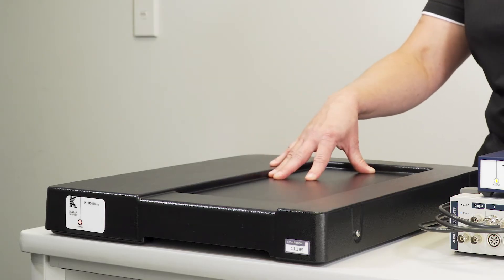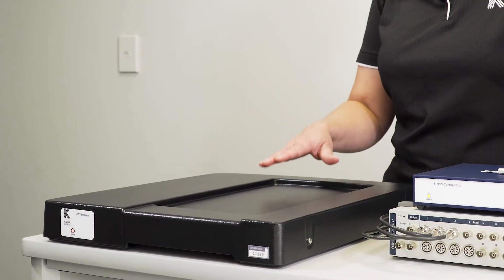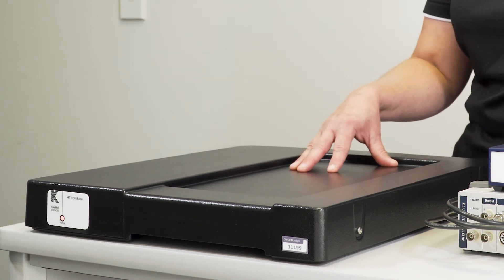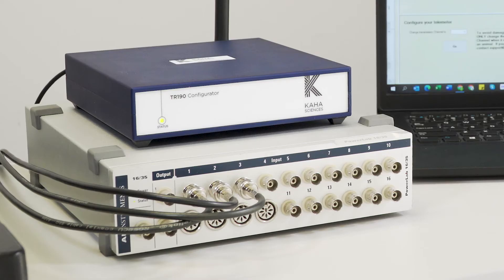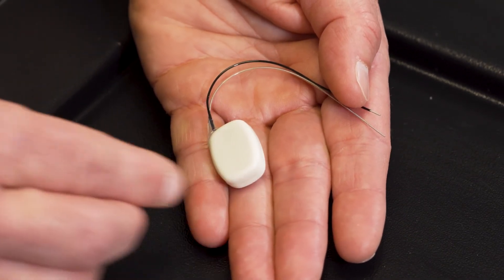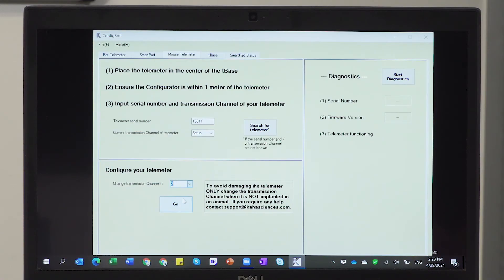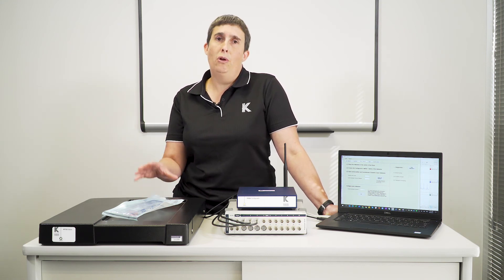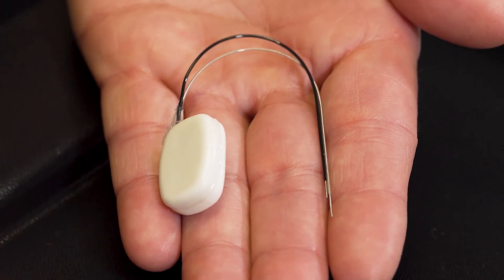Mouse Telemetry System Product Features | Kaha Sciences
Mouse Telemetry System Features
- presented by Sarah-Jane Guild, Scientific Consultant at ADInstruments

The Kaha Sciences Mouse Telemetry System is the ideal solution for researchers looking to record continuous, high-resolution, biopotential data (ECG, EEG, or EMG) from freely moving animals. This video provides an overview of some of the key components of the mouse telemetry system including the tBase, mouse telemeter, plus some helpful troubleshooting tips.

00:00 Introduction
00:15 tBase
01:55 Mouse Telemeter
02:43 Troubleshooting Tips